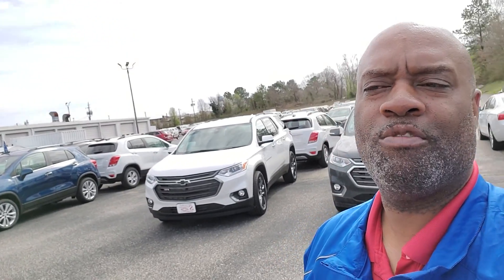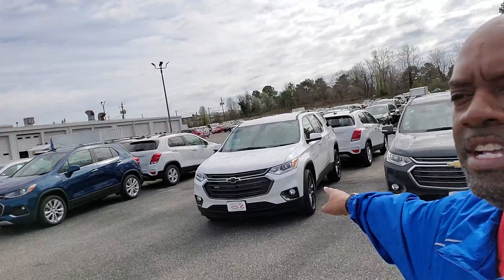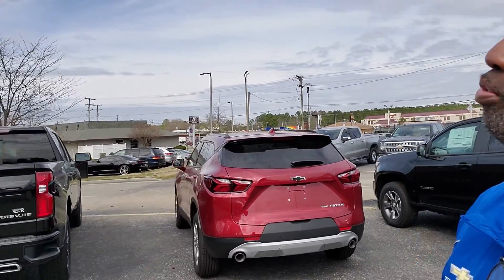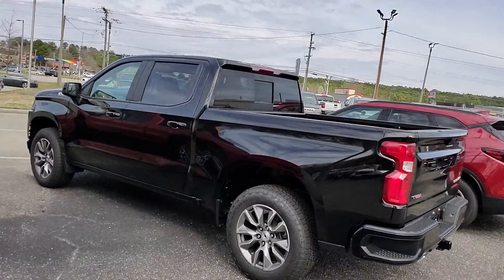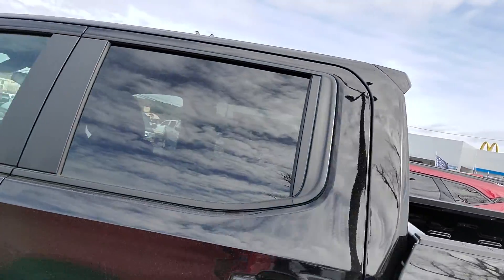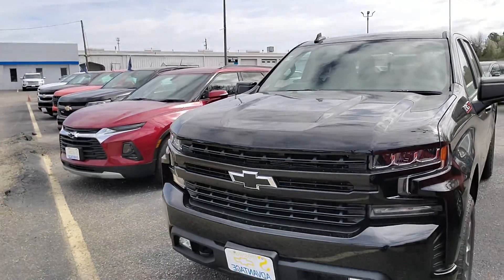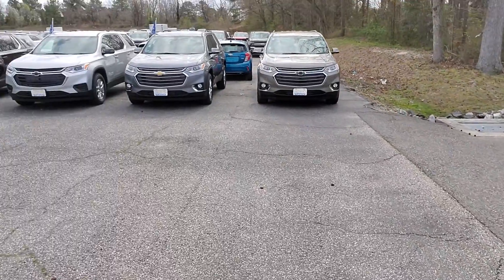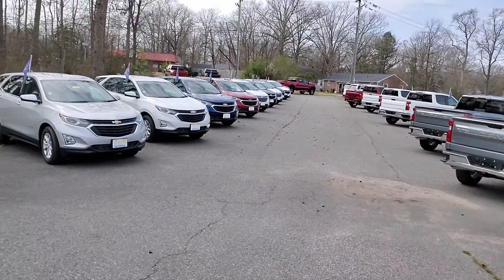Great deals going on!